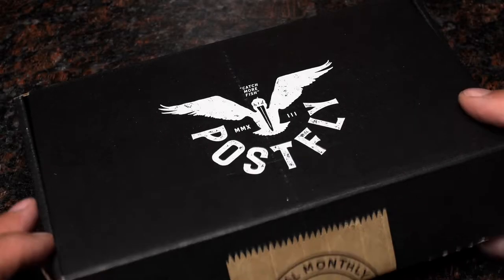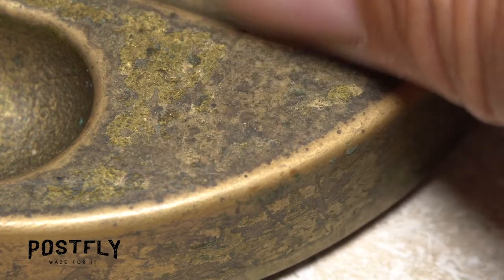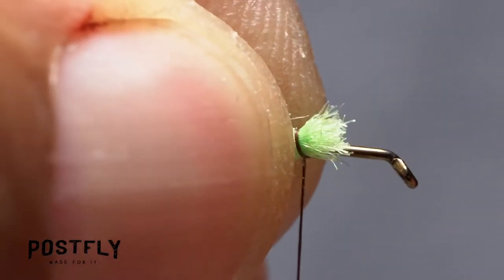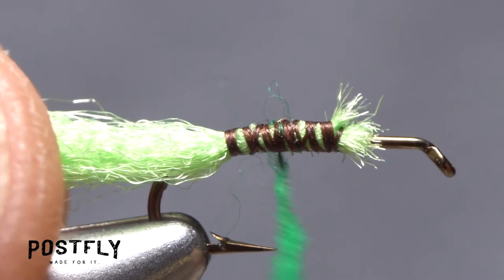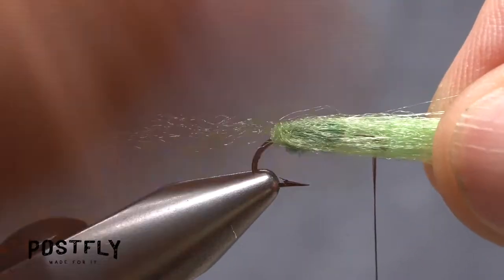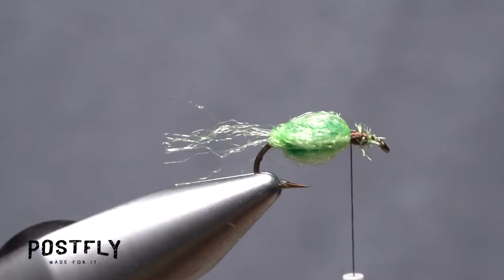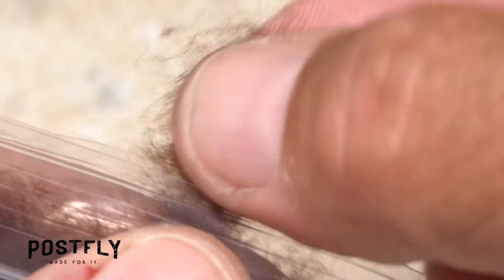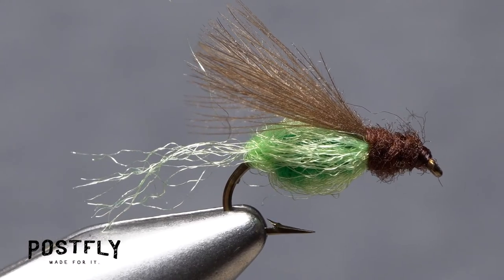How To Tie The Green Sparkle Pupa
Step-by-step instructions for tying the Green Sparkle Pupa pattern as featured in this month's trout subscription boxes!